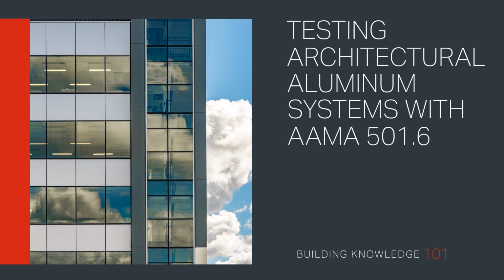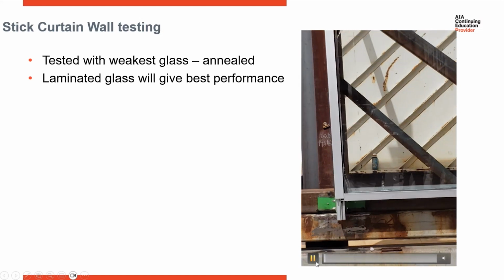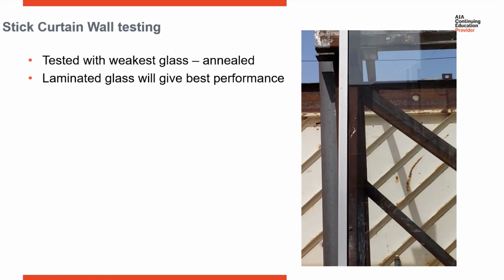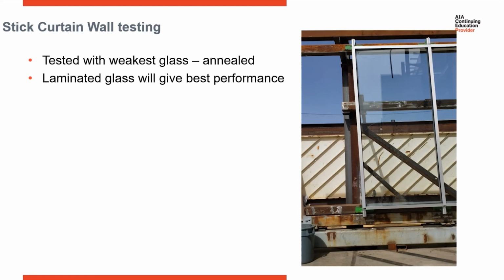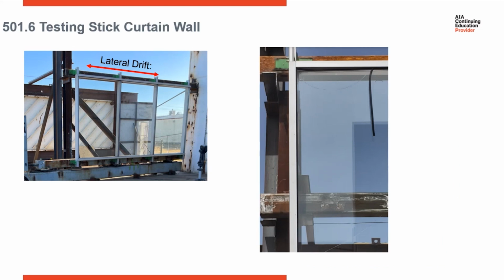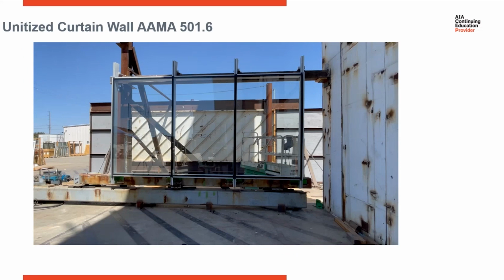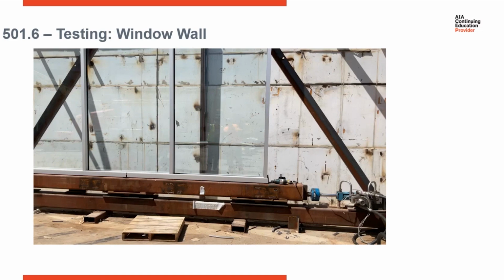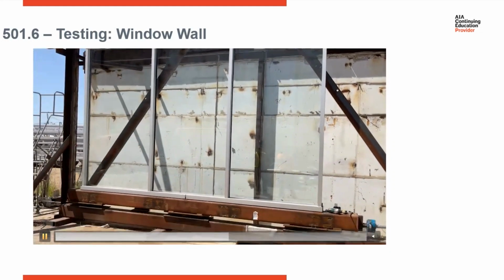Testing Architectural Aluminum Systems with AAMA 501.6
Welcome to Building Knowledge 101: Testing Architectural Aluminum Systems with AAMA 501.6

In this video, we explore the testing of architectural aluminum systems with AAMA 501.6: Dynamic Racking Crescendo Test for Determining Glass Fallout.